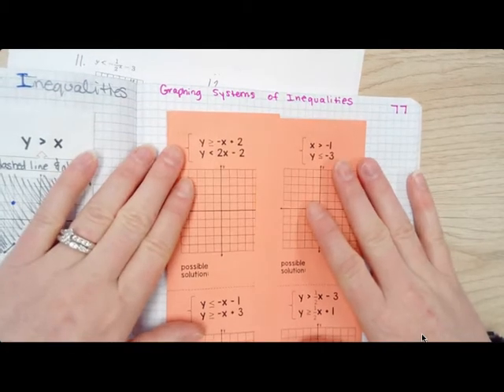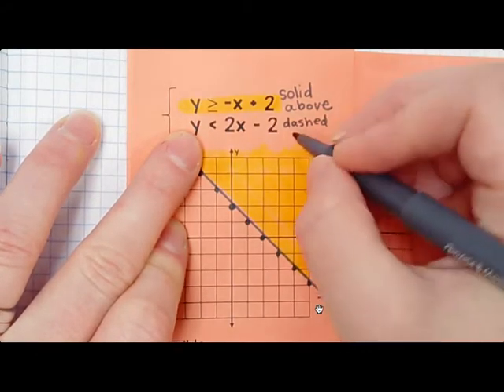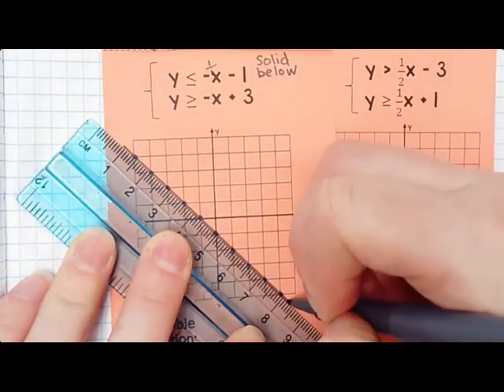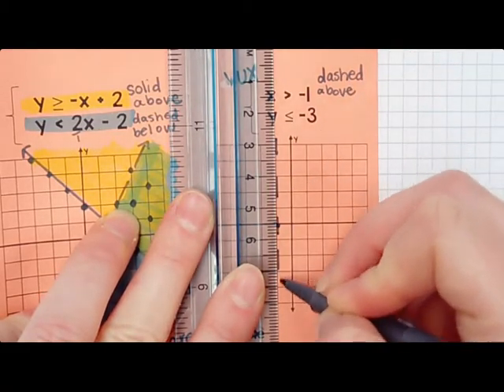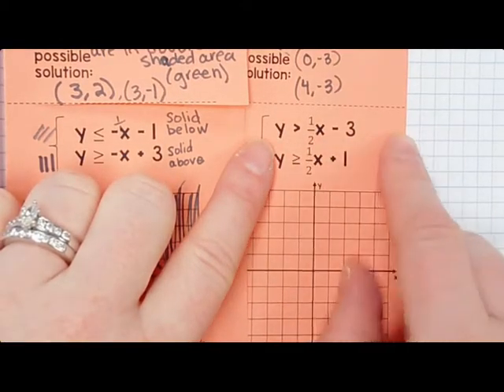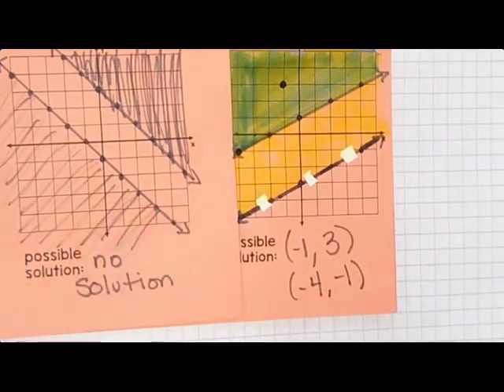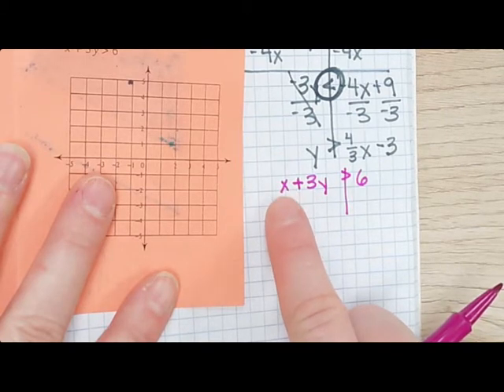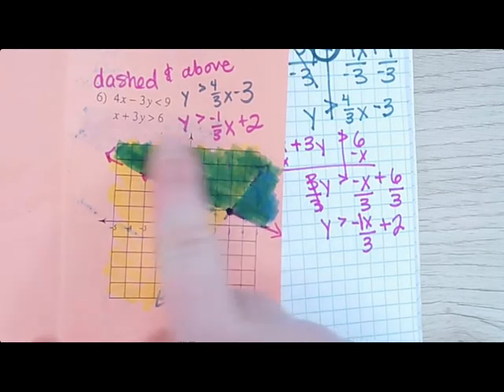Graphing Systems of Inequalities 1/28